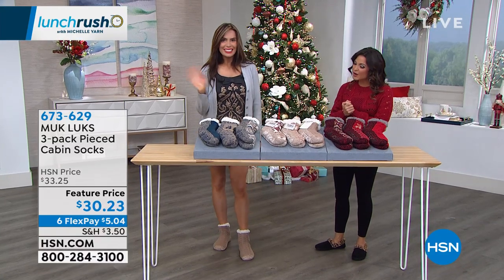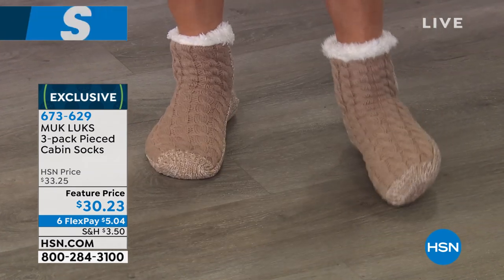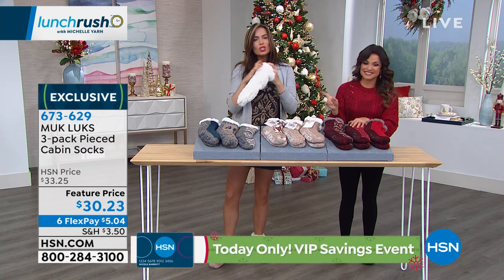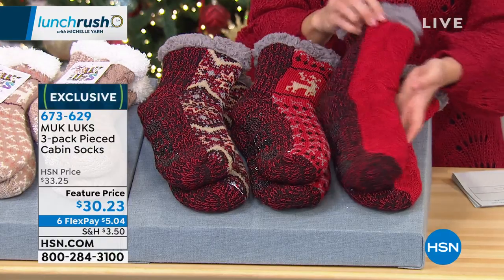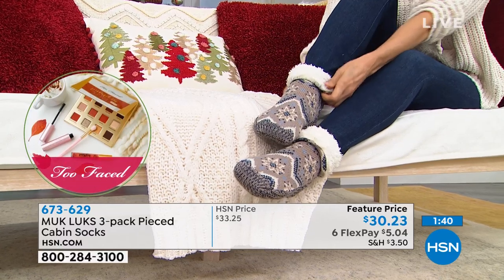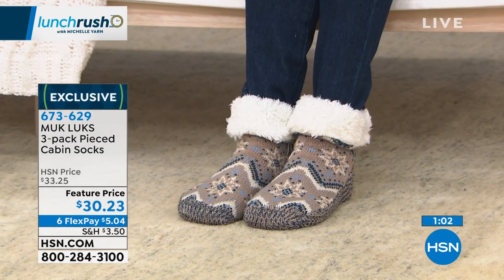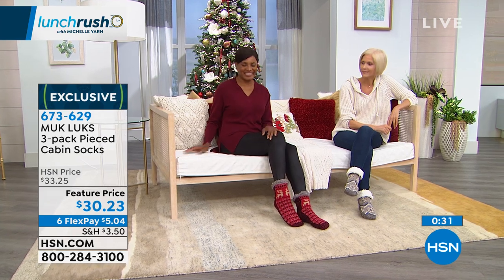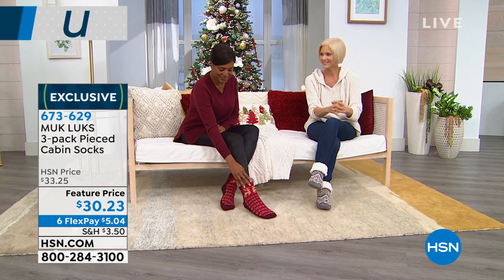MUK LUKS 3pack Pieced Cabin Socks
Treat yourself to an everyday indulgence. Adorable cabin socks let you pad around in plush comfort, with tread dots helping to prevent slipping on hard surfaces.